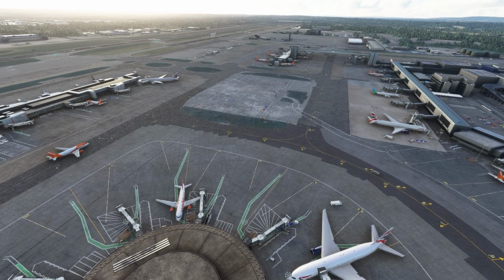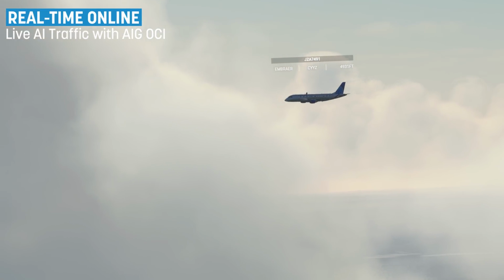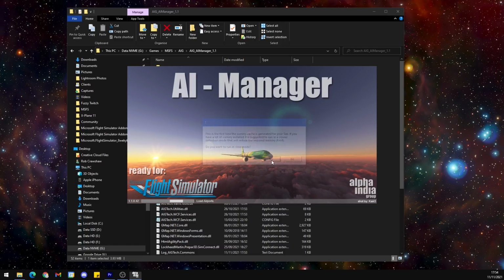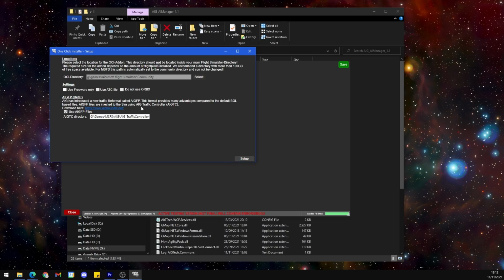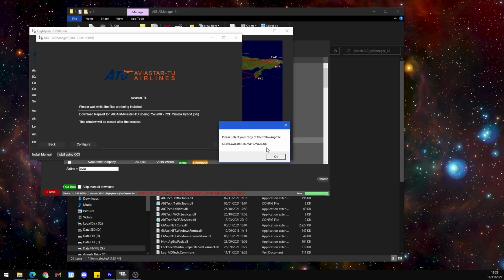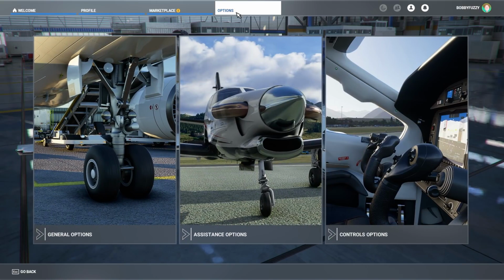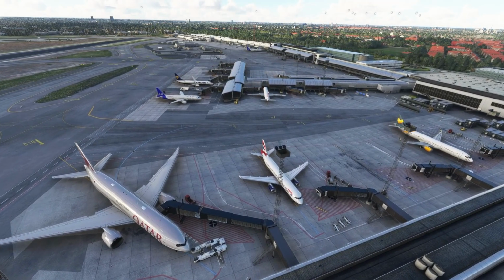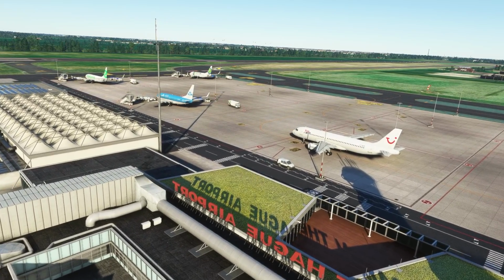AIG AI Traffic - FREE Realistic AI Traffic & VATSIM Model Matching - Microsoft Flight Simulator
FULL setup tutorial for AIG's new AI Traffic and VATSIM model matching in Microsoft Flight Simulator. Get realistic AI Traffic and VATSIM model matching with AIG's new AI Manager and AI Traffic Controller that just released for FREE! This video will give you a short rundown of the add-on along with a step-by-step guide for the setup process.

Chapters:

00:00 Intro
04:54 Downloading required files
06:01 Setup run as admin
07:12 AI Manager configuration
13:43 Installing models/flightplans
17:18 AIG Traffic Controller configuration
19:37 MSFS options setup
20:48 Spawning in
23:41 VATSIM Model Matching
26:48 Wrap-up

System:
⌨ PC:
AMD Ryzen 5 5600X
Nvidia 3080 Founders Edition
32gb Crucial Ballistix
MSI Tomahawk Max B450
Corsair RM750x
NZXT Kraken X63
Fractal Meshify C

🖥 Monitors:

Dell U2518D
Viewsonic XG240R
Samsung Generic

🖱 Peripherals:

Vortex Race 3 (Cherry MX)
Superlux HD-668B
Thrustmaster TCA Sidestick, Quadrant & Add-on
Samson C01U
Canon 6D + 17-40mm f/4.0L
iPhone SE (hand cam)